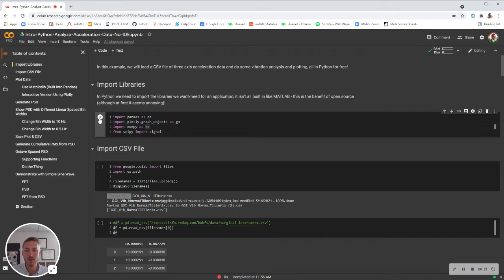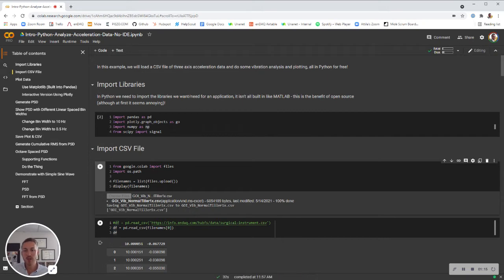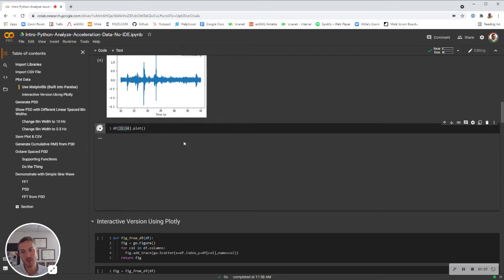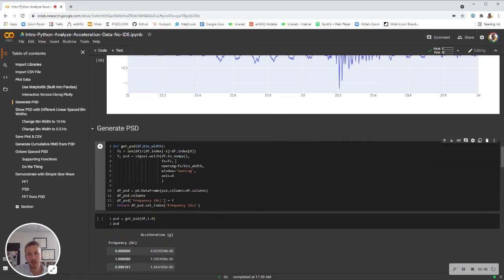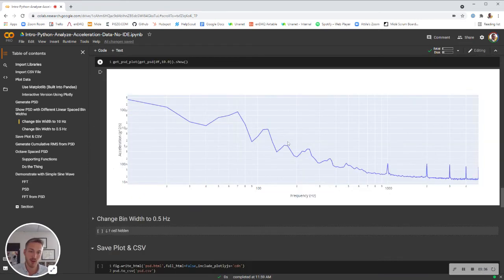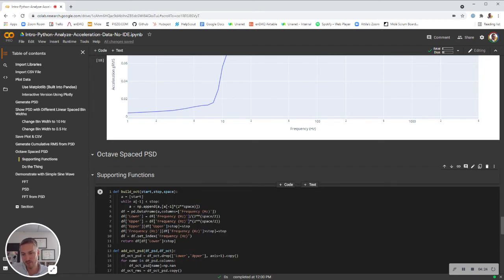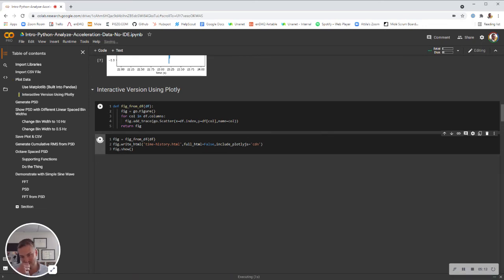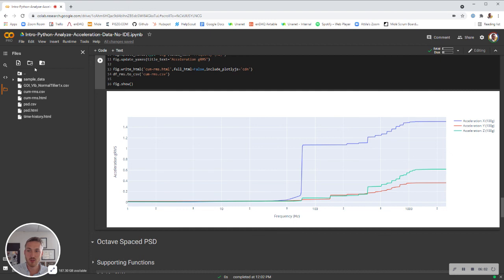How to Analyze Acceleration Data in Python with Google Colab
Learn how to load a CSV file of three axis acceleration data and do some vibration analysis and plotting all in Python for free! This tutorial by enDAQ's Steve Hanly uses Google Colab.

In this video tutorial, we'll review:

► Importing Libraries: 00:24
► Importing CSV files: 00:38
► Plot Data: 01:39
► Generating PSDs: 02:49
► PSDs with Different Linear Spaced Bin Widths: 03:12
► Saving Plots and PSDs: 03:46
► Generating Cumulative RMS from PSD: 04:02
► Octave Spaced PSDs: 04:19

***Attend our upcoming webinar series on vibration analysis in Python***